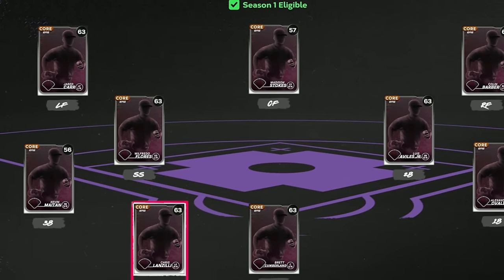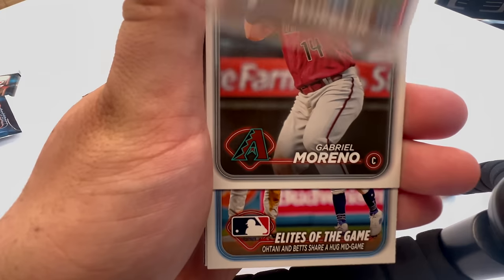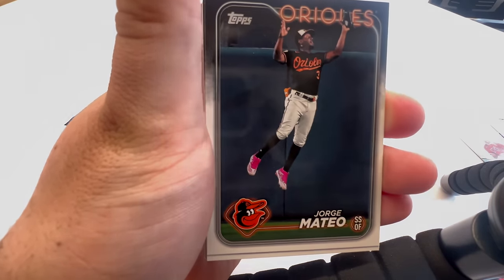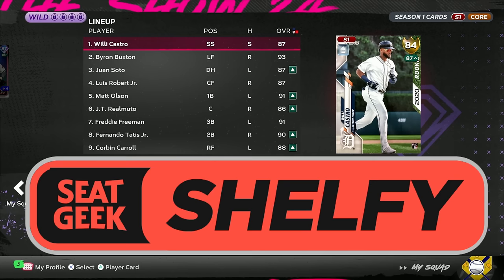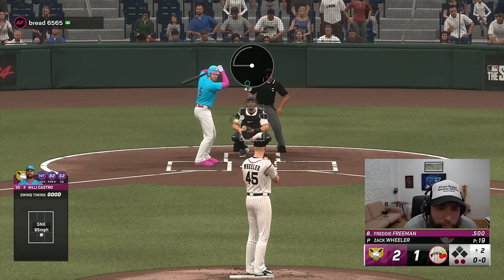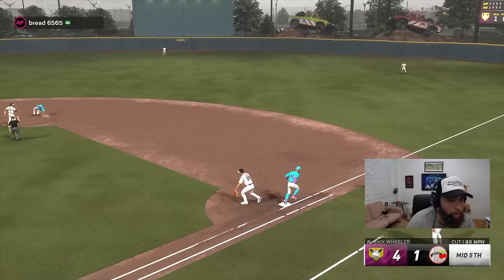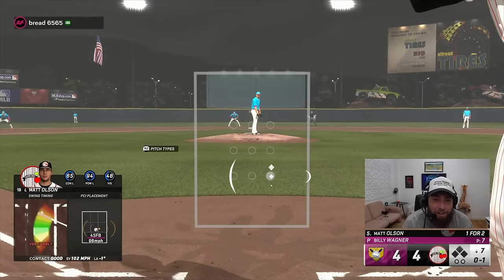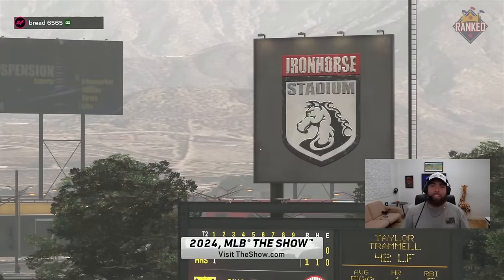This Team Is NASTY 🔥 Real Packs Build My Team In MLB The Show!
IRL Pack N Play with Tops Series One Mega Box

00:00 Introduction / Pack Opening
10:09 Team Breakdown
11:22 Ranked Seasons